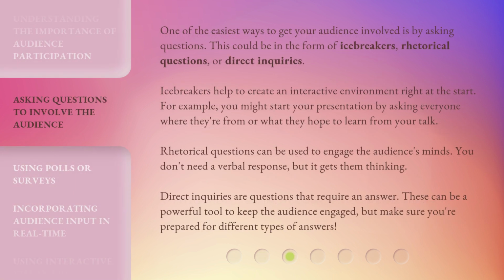Engaging Audiences: The Power of Participation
Engaging Audiences: The Power of Participation • Discover the importance of audience participation in presentations and learn effective techniques to engage your audience. From asking questions to using polls or surveys, this video will show you how to make your presentations more interactive and memorable.

00:00 • Introduction - Engaging Audiences: The Power of Participation
00:35 • Understanding the Importance of Audience Participation
01:05 • Asking Questions to Involve the Audience
01:51 • Using Polls or Surveys
02:14 • Incorporating Audience Input in Real-Time
02:39 • Using Interactive Visual Aids